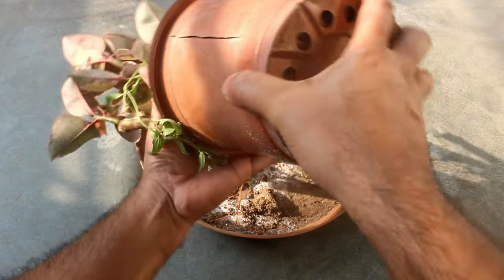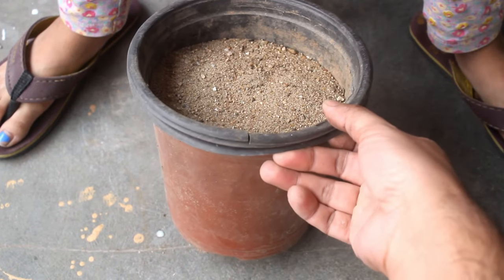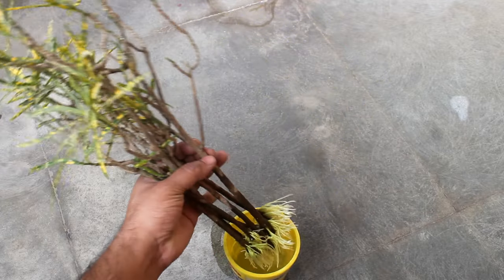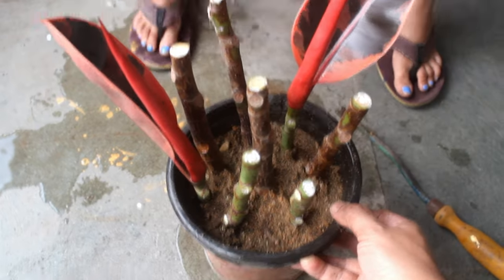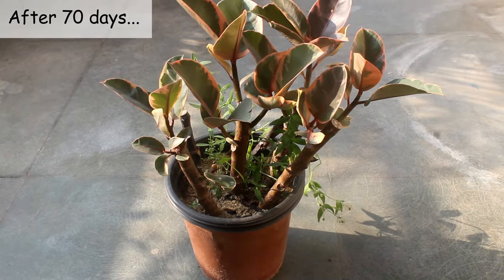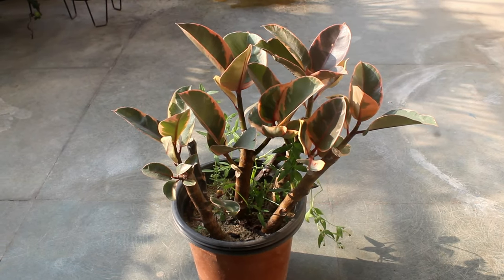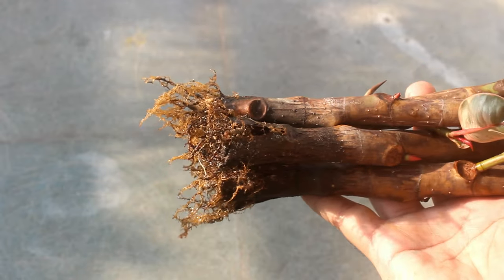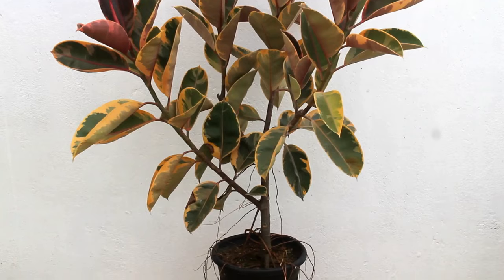SUPER EASY Method To GROW Rubber Plant From Cutting!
How to grow Rubber plant from cutting? Rubber plant or Ficus Elastica is one of the most popular plants which is usually grown as houseplant or indoor plant. Here in this video, I have shared an very easy method of propagating Rubber plant. By following this method, you can grow as many plants as you like.